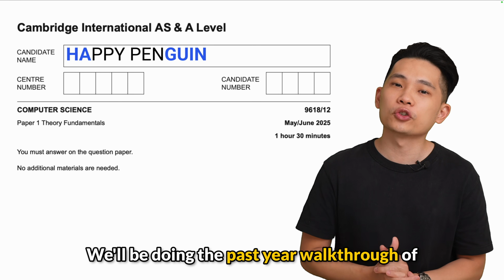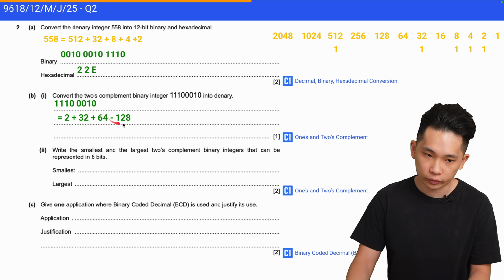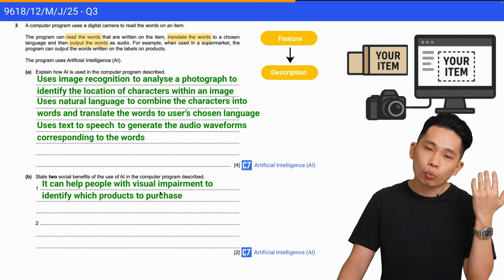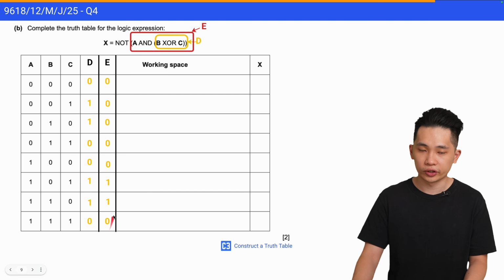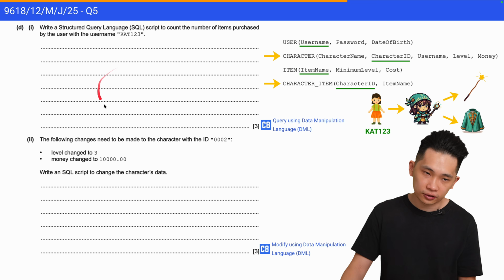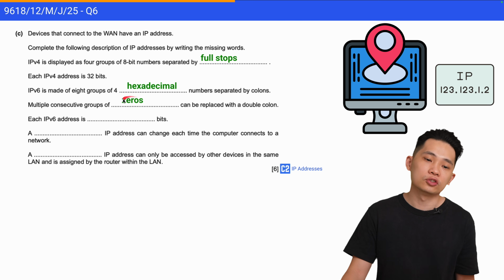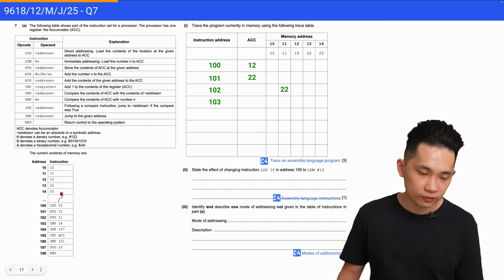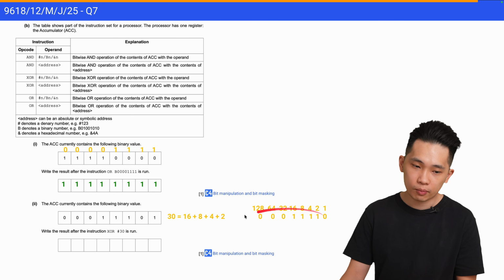A Level Computer Science 9618 Paper 1 (May/June 2025) Past Year Walkthrough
Step-by-step guide to scoring top marks for A Level Computer Science 9618 Paper 1 based on 9618/12/M/J/25 exam series. We will cover each question with relevant tips and strategies based on the official answer scheme.

⏳ TIMESTAMPS
00:00 Intro
00:17 Q1
02:45 Q2
05:49 Q3
10:12 Q4
13:23 Q5
18:25 Q6
23:39 Q7